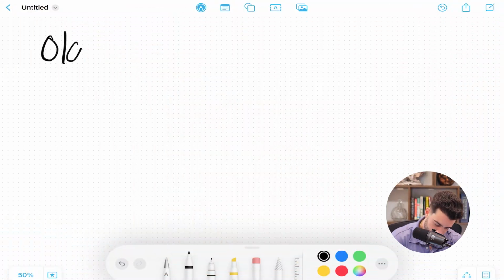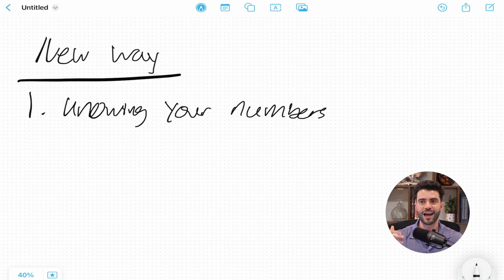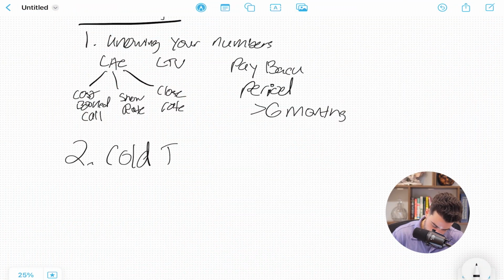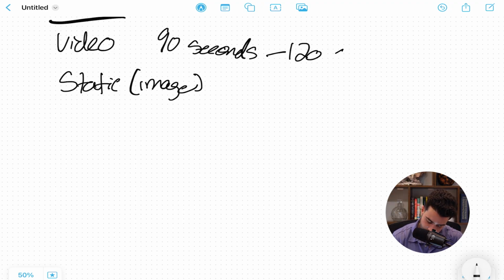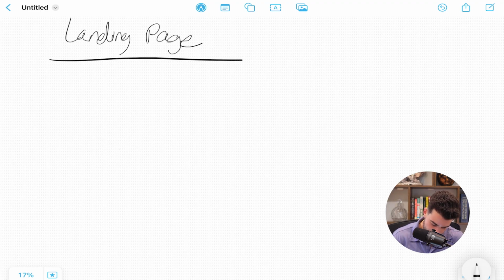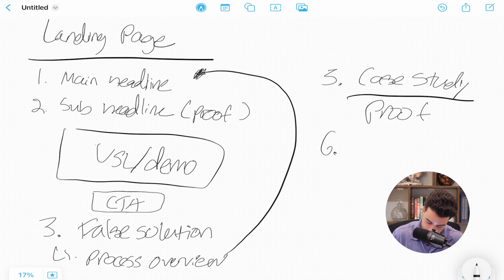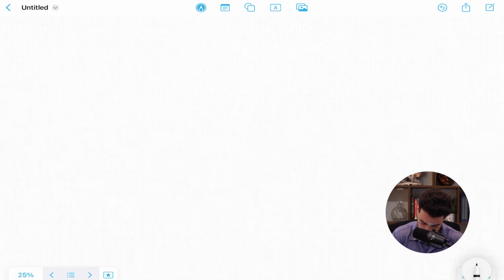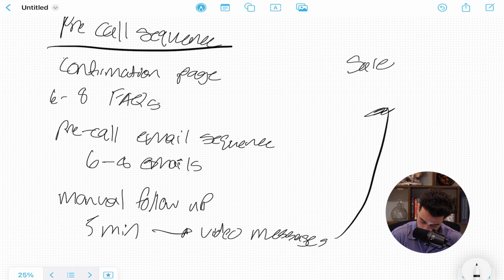The NEW Way to Run Facebook Ads for SaaS in 2026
In this video, I'm breaking down the complete new way to run Facebook ads for SaaS companies in 2026 — from knowing your numbers and crafting a cold traffic offer, to building a high-converting funnel and pre-call sequence that gets qualified prospects showing up warm and ready to buy.

If you'd like to see how my team and I can implement an AI-powered marketing system for you:

📌 Timestamps:
0:00 - Intro
0:39 - Old Method for Running Ads
1:51 - New Method for Running Ads
3:17 - Cold Traffic Offer
4:21 - Video/Static Ads
6:15 - Landing Page
8:00 - Application Page
8:45 - Pre-Call Sequence